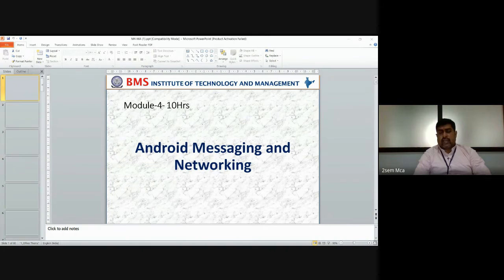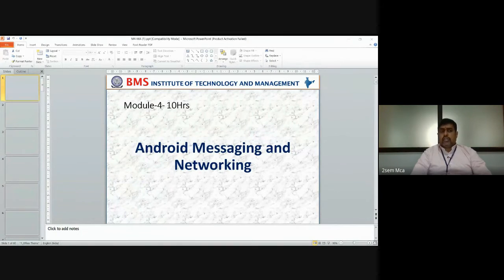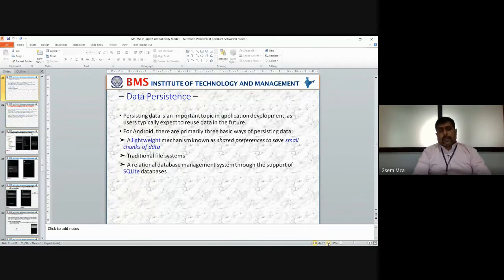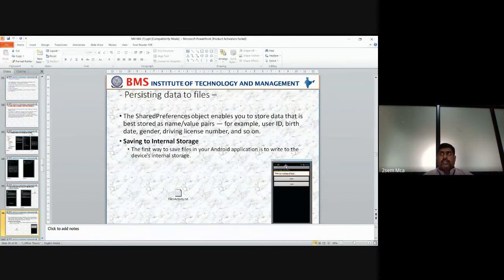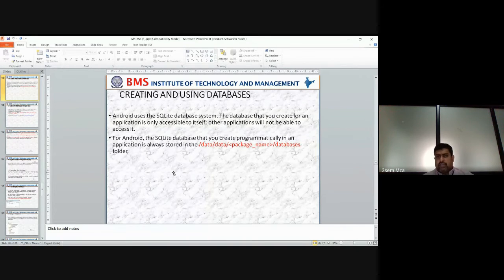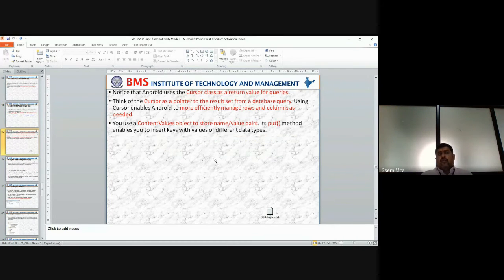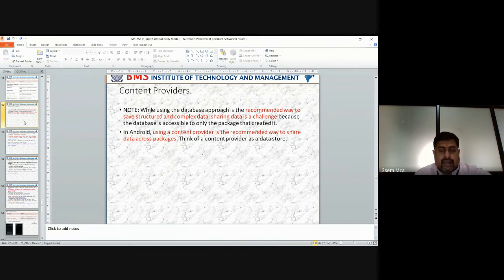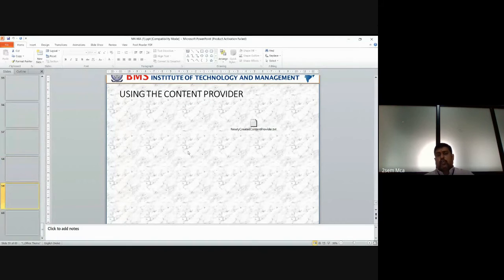MA Chapter4 class3